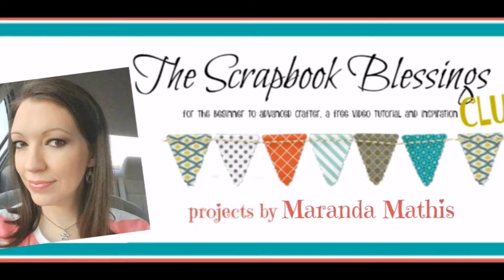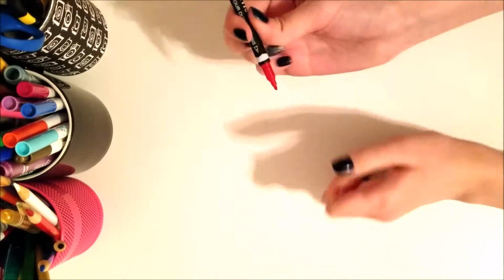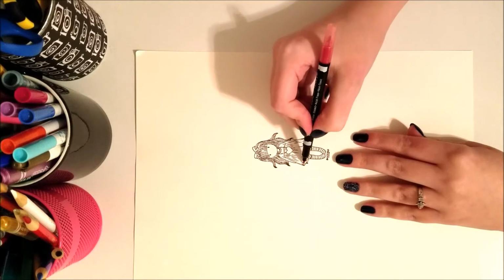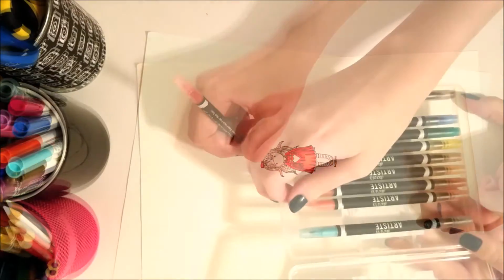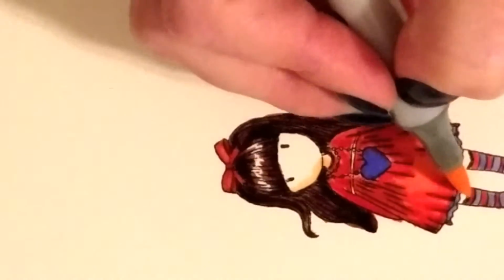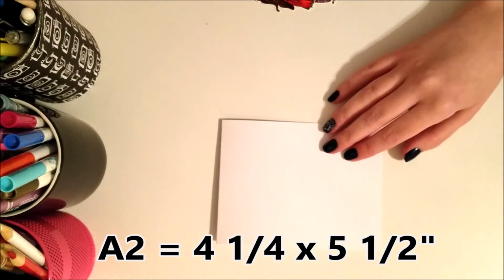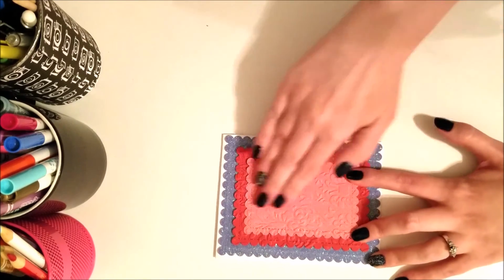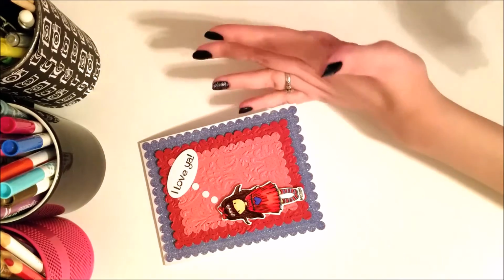SBC Valentine Hop with Create For Less!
We hope you enjoy all of our talented designers creative projects. To be entered in the Grand Prize Drawing for a $10 Gift Certificate from Create For Less, please stop by each design team members YouTube channel and watch their Hop video (there are 7 of us), subscribe and leave a comment. Also, if you like what you see, please give a “thumbs up”. Then, when you've finished all 7, send an email with "JAN HOP" in the subject line, to:

Our hop is open from Saturday January 28 - Friday February 3, so you have PLENTY of time to watch all of our inspiring videos and join the giveaway!!!

START HERE! Here is the video line up. Each link takes you to a DT Hop Videos.
2. Maranda Mathis (You are here)